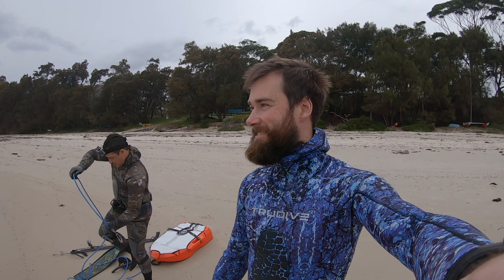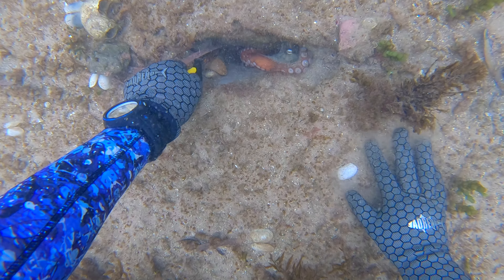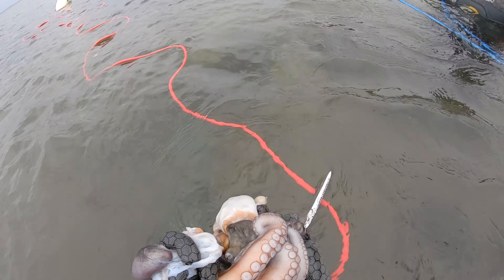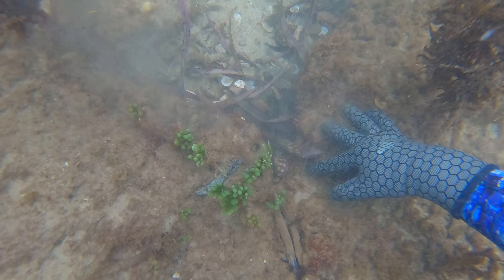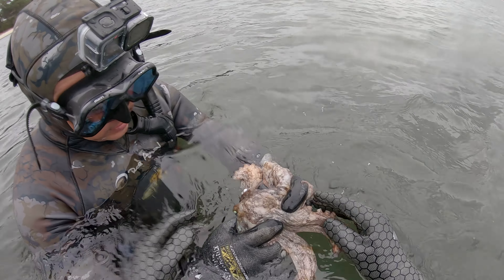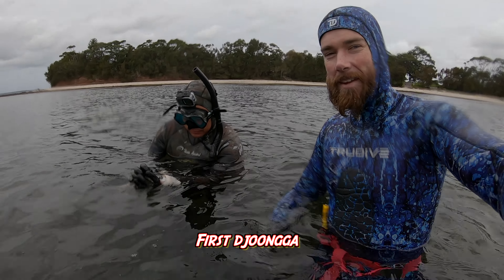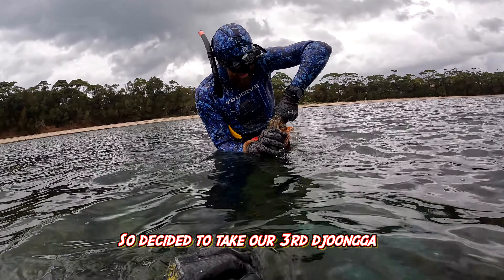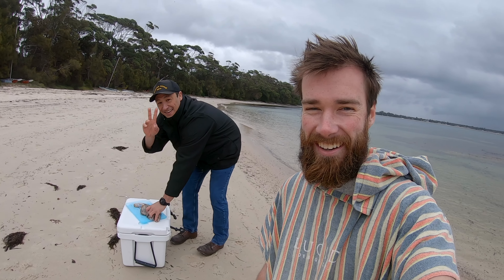How to Catch and Dispatch Octopus - Spearfishing Australia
A few weeks ago Jake and I got out spearfishing but there weren't many fish around so we decided to go hunting for octopus. Stoked to eventually find a bit of life in the water for the full catch and cook experience!

Shoutout to Jake for the extra footage!
Check him out on Insta

Cheers Trudive for keeping me warm!